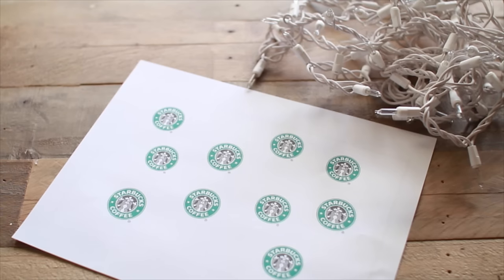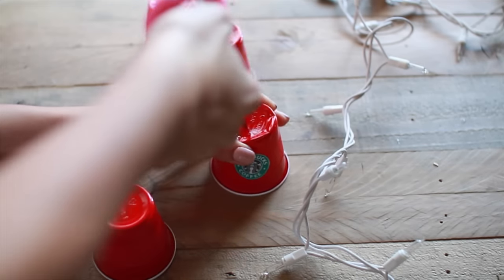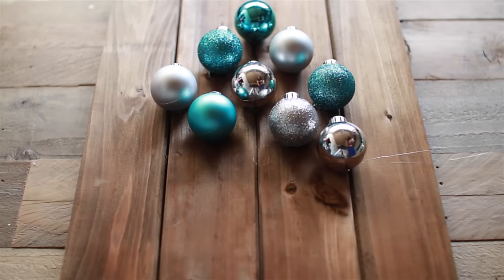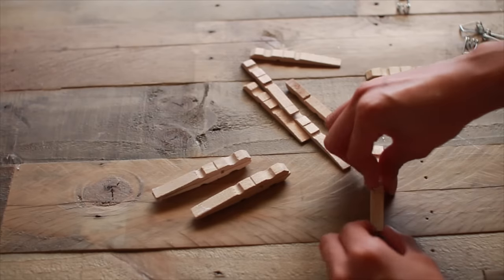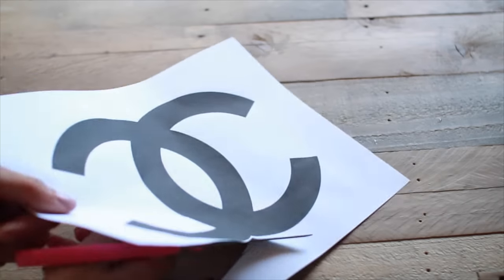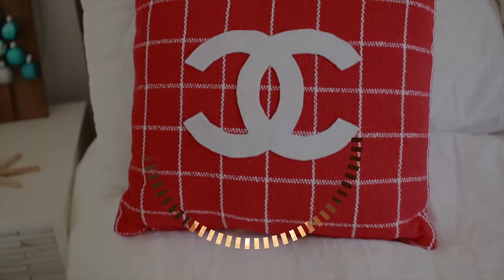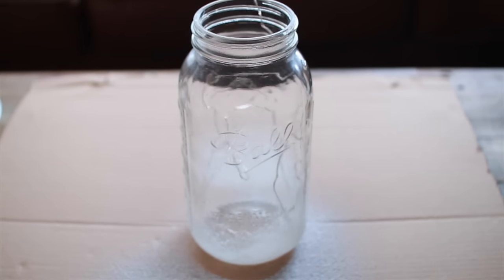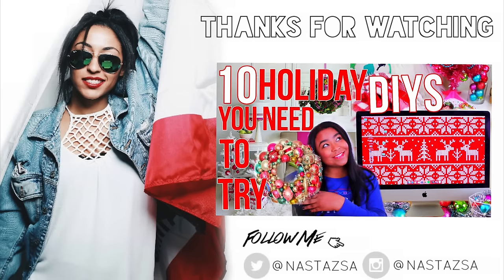DIY HOLIDAY DECOR! 10 Holiday DIY's You Need To Try!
I hope you guys enjoy this DIY holiday room decor video with 10 DIYs you need to try for the holidays!